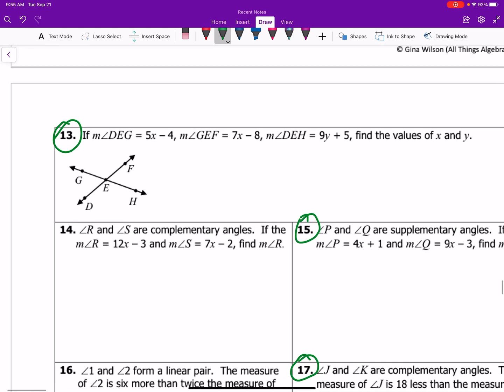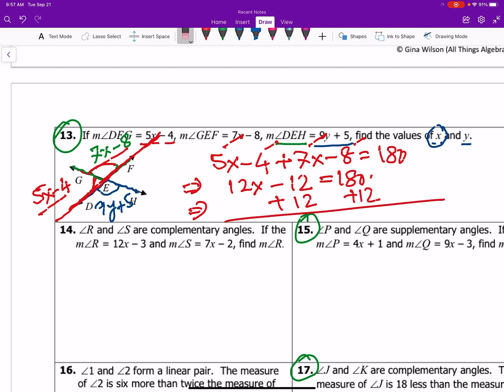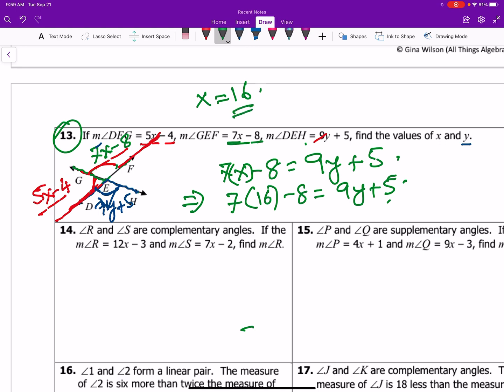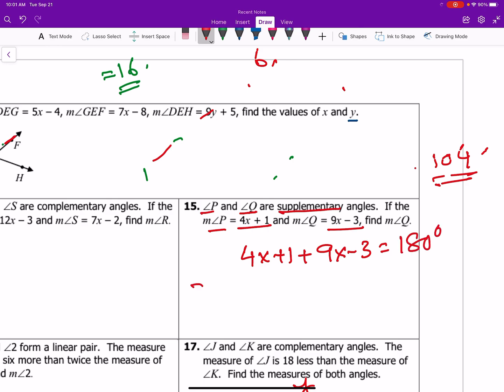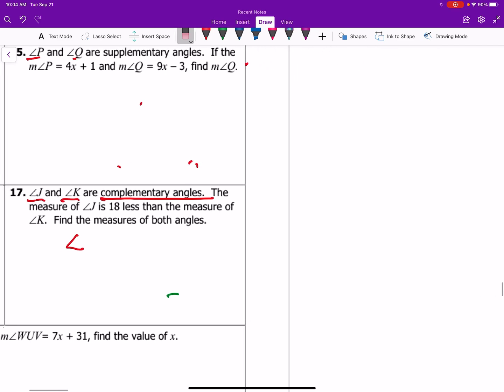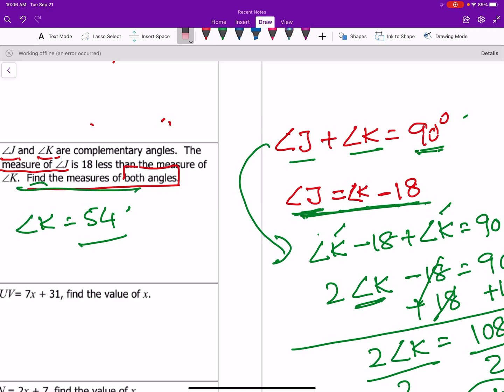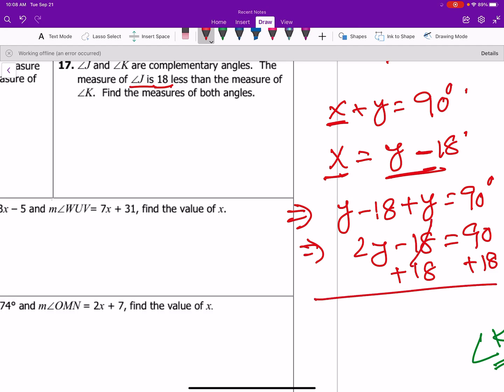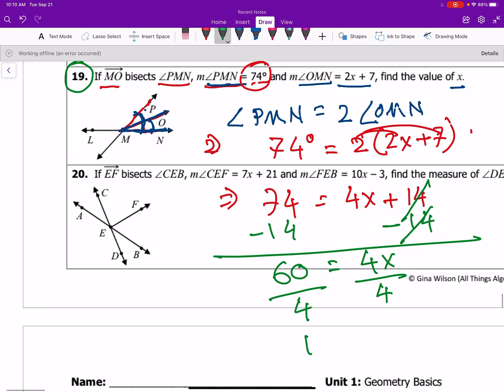Geometry-Finding Missing Angles